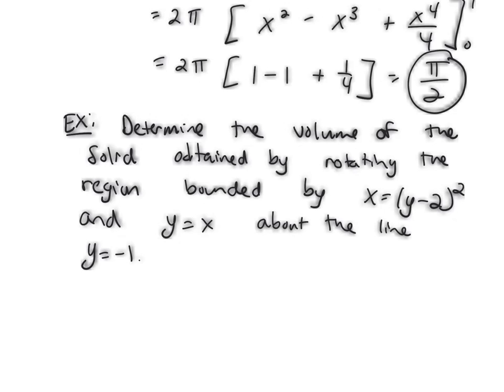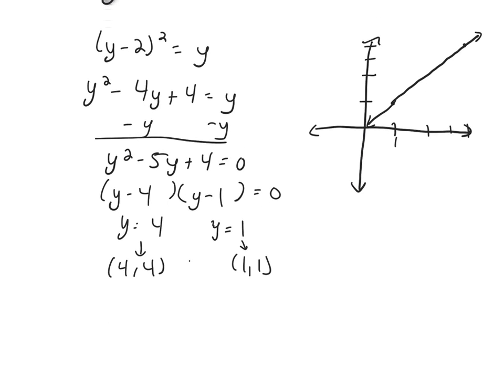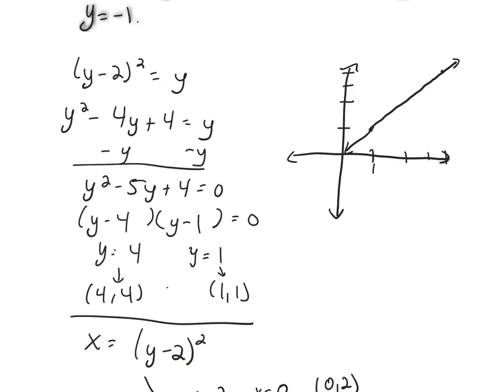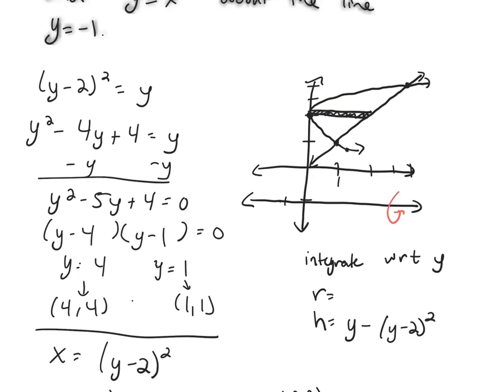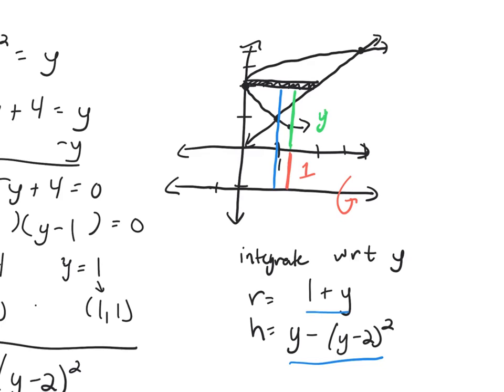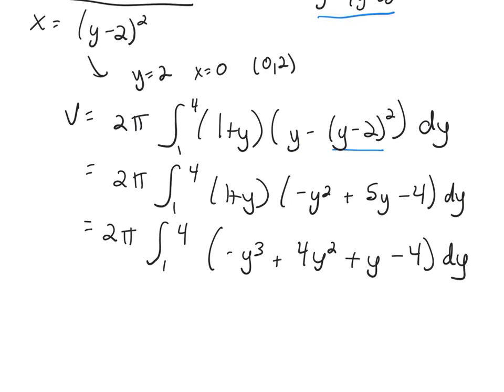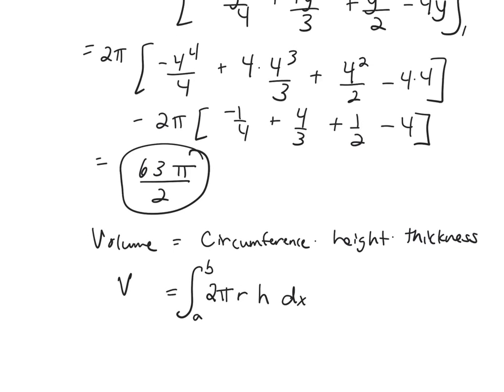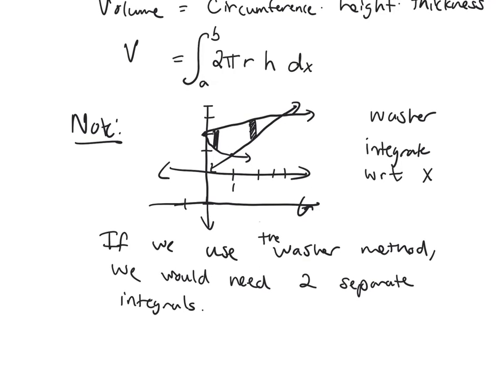Cylindrical Shells Example 5